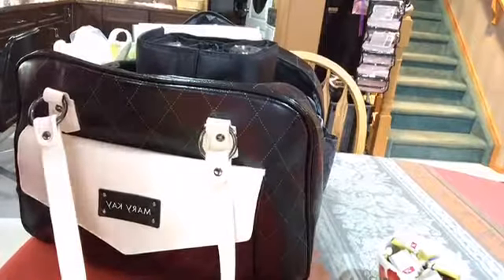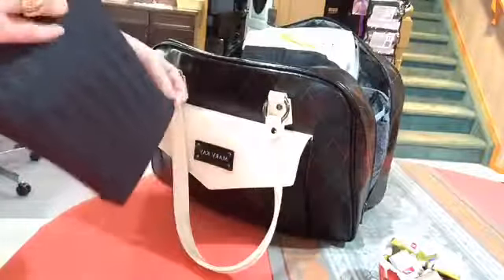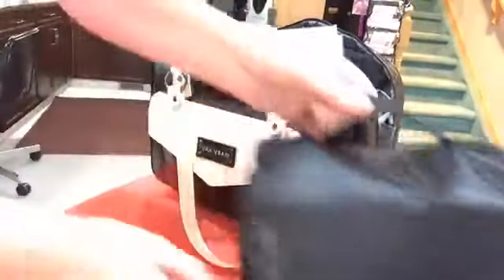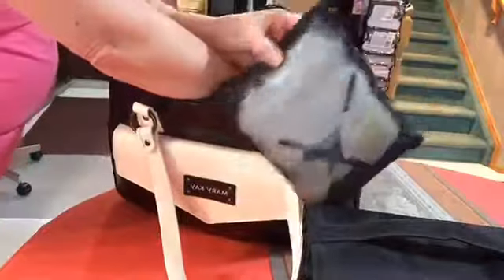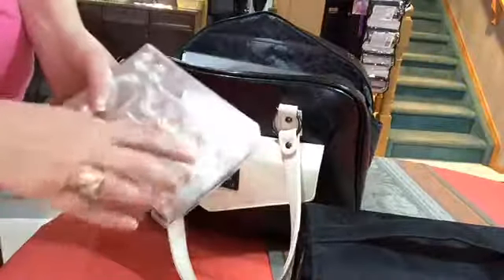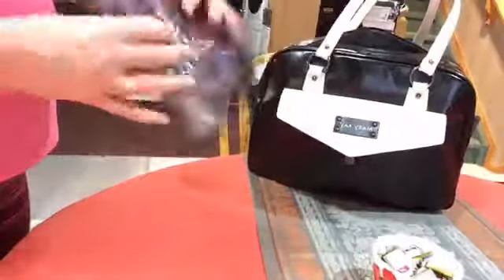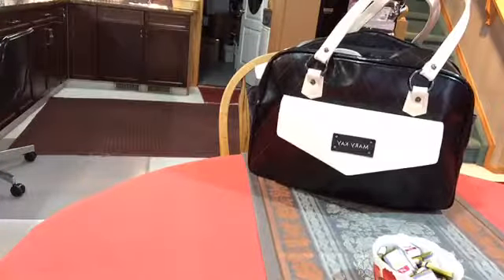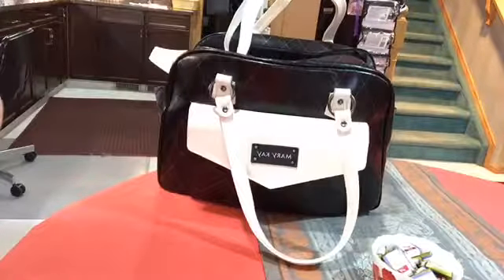18153044 439129246436199 5902054568224620544 n